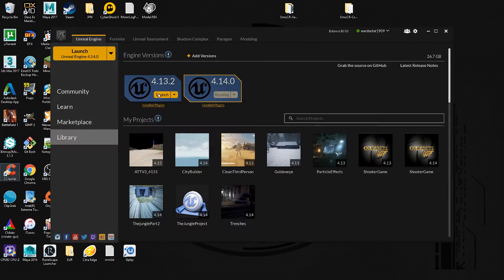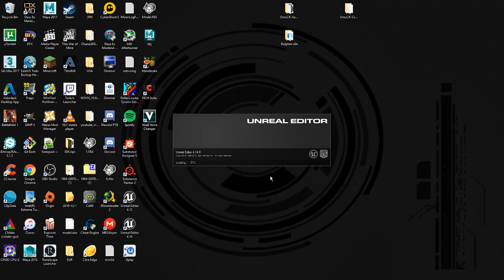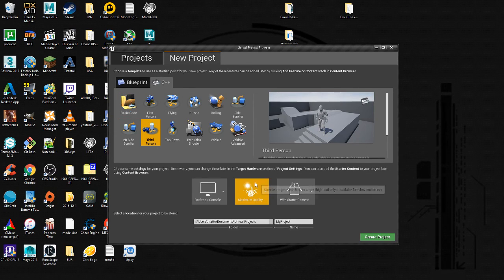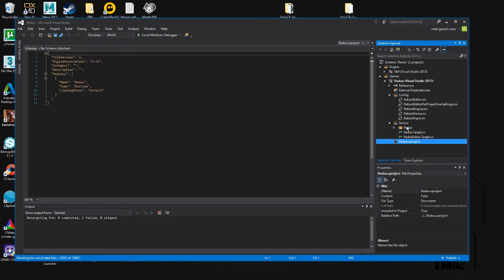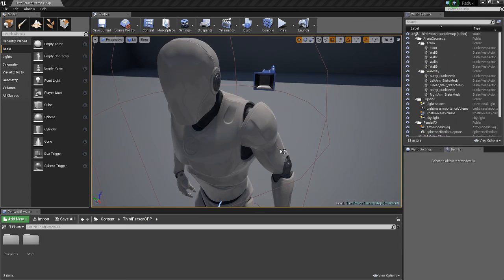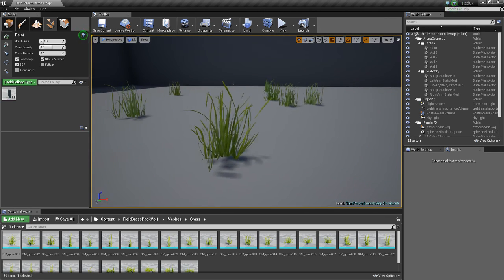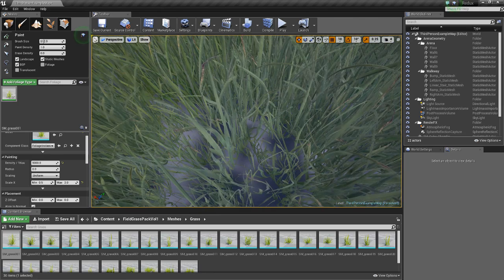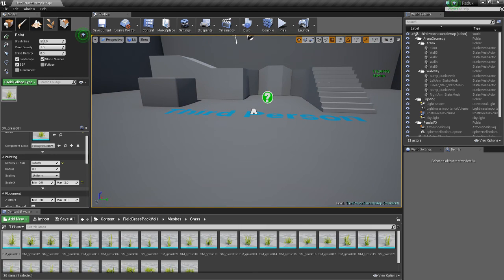Foliage and importing Assets Redux Unreal Engine 4.14